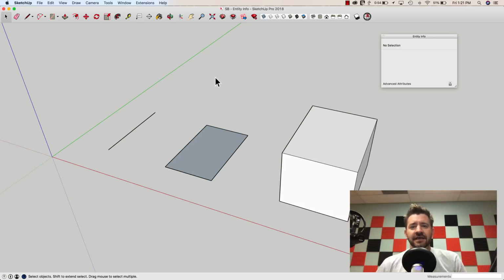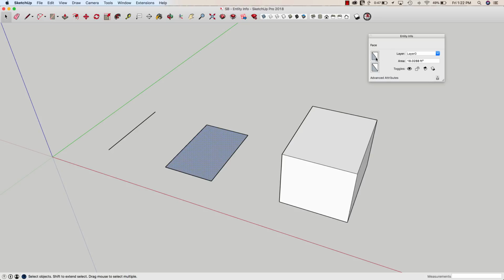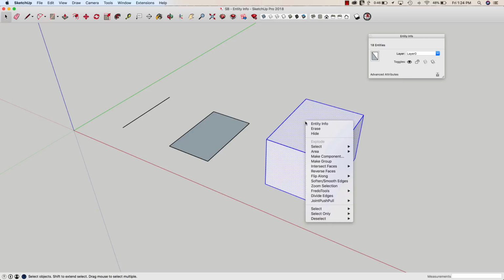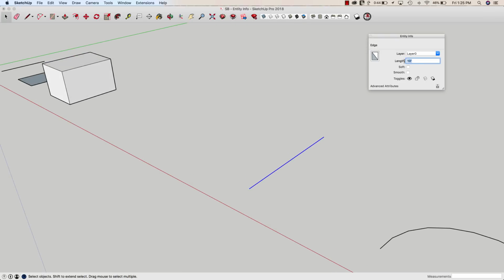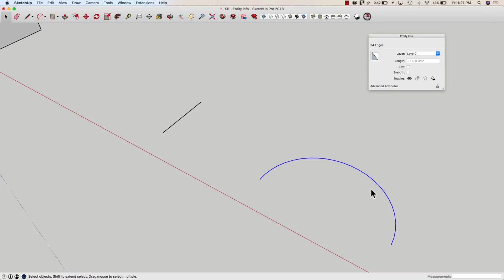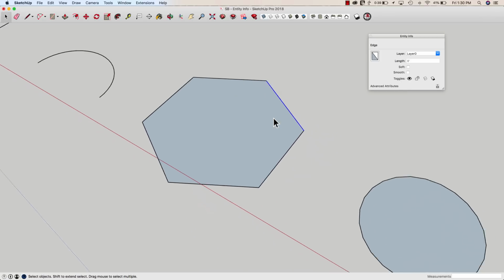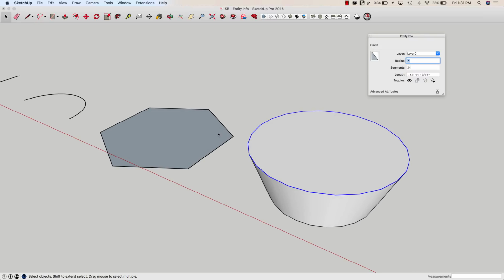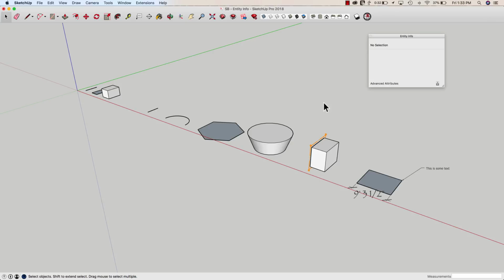Entity Info Window in SketchUp - Skill Builder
SketchUp knows all kinds of things about your 3D model. Fortunately, you can use the Entity Info Window to control the changes and learn the details. Use these skills and control your own destiny!